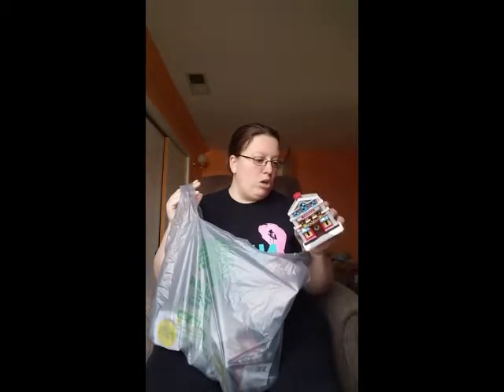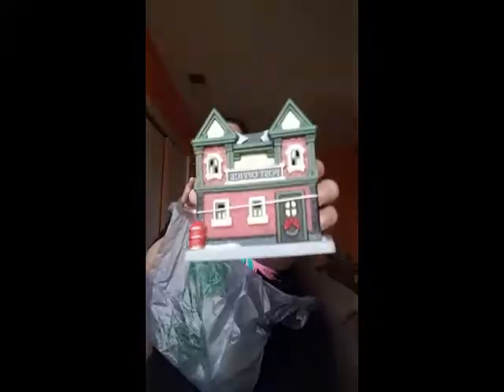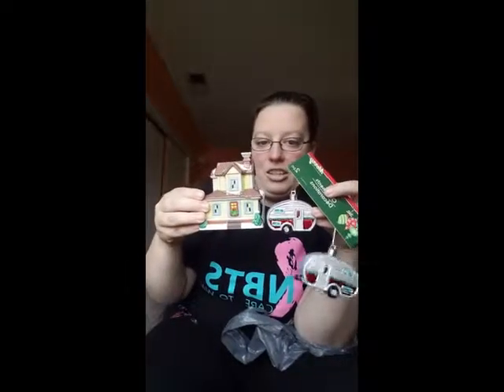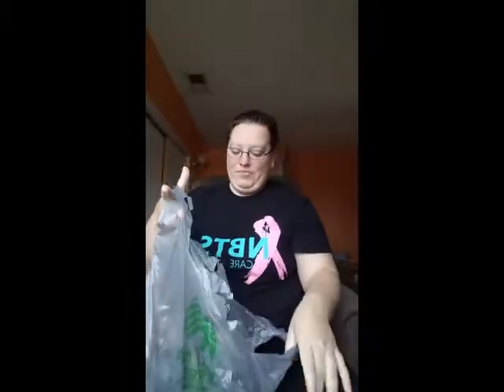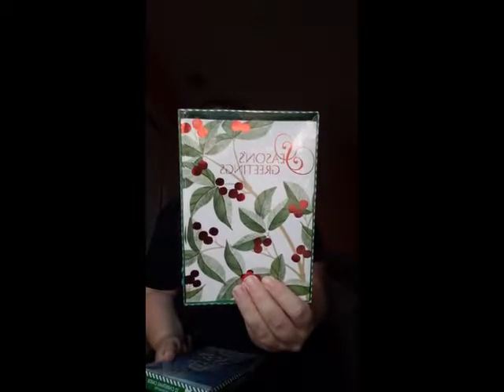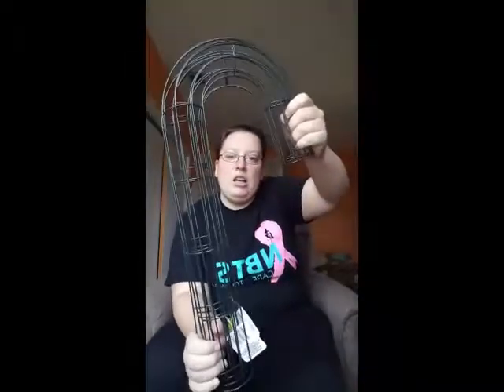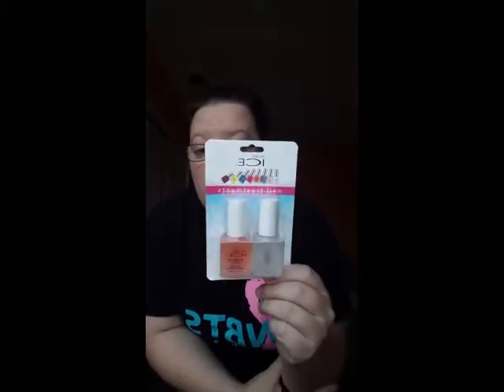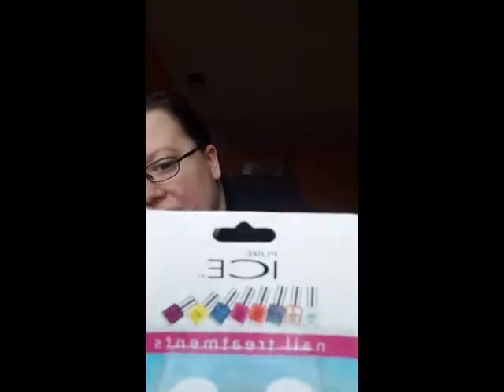Dollar Tree Haul 11/3/19